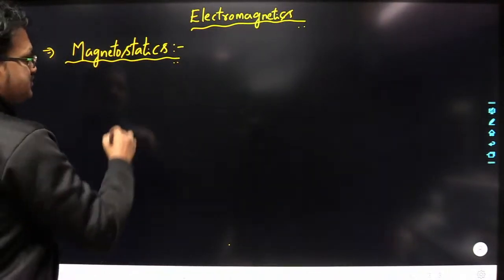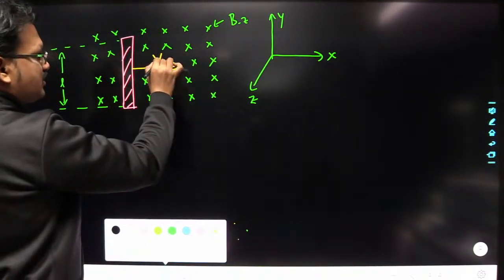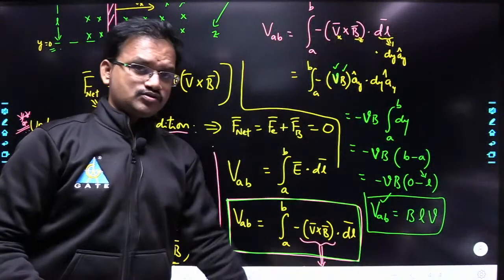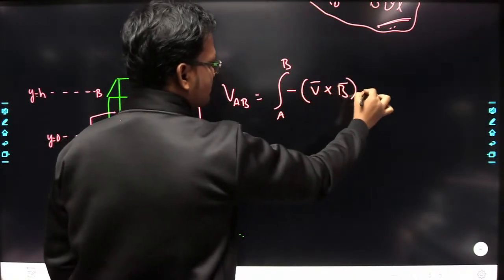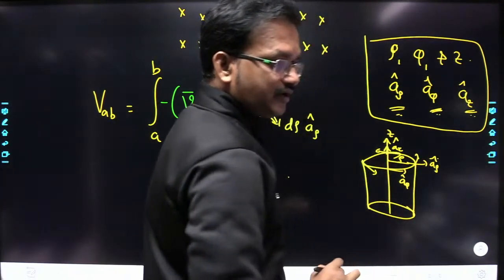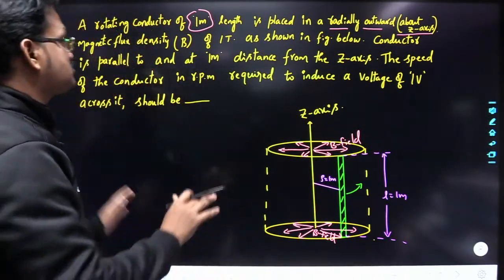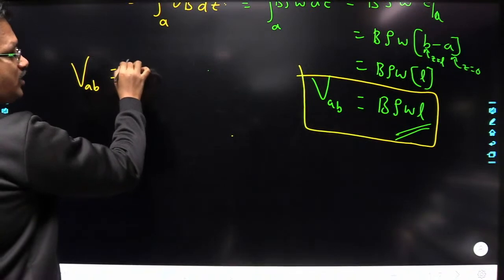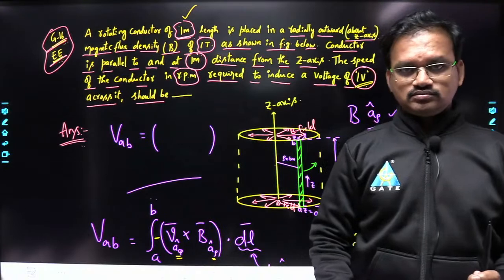#32 | MAGNETOSTATICS | EMT by C. Karthik sir | Dalton Batch | GATE 22 | EC EE IN